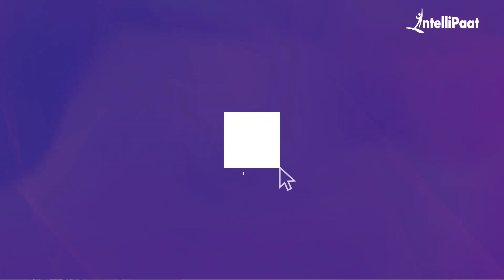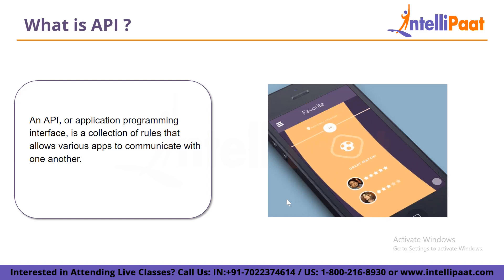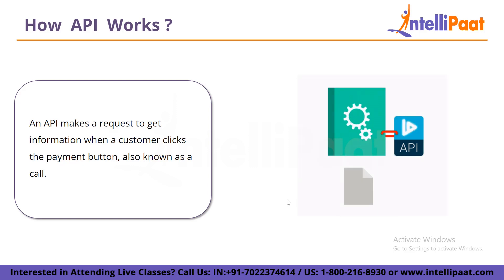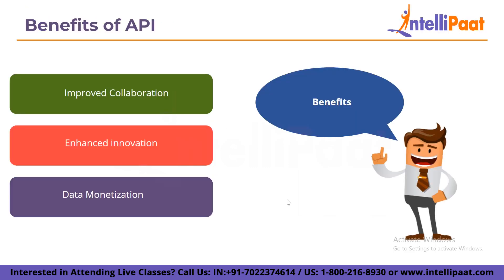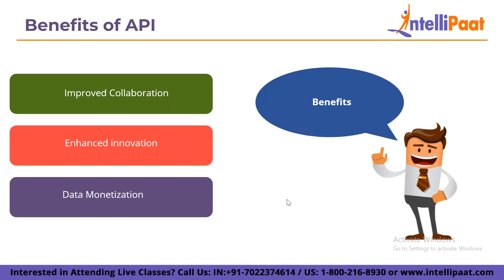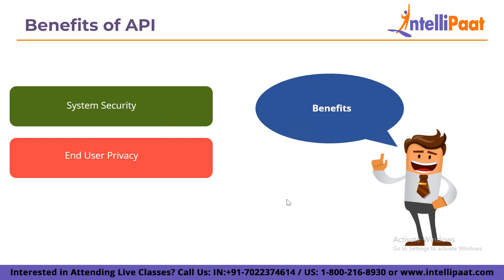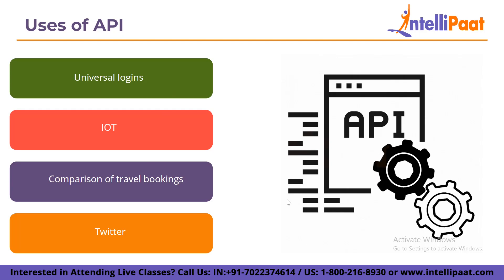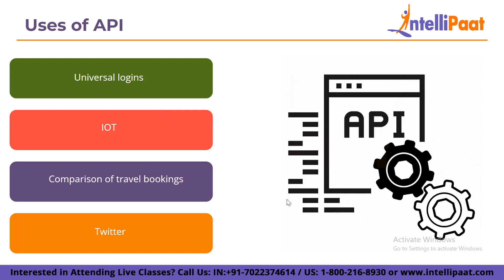What is API | What is an API & How does it work | Application Programming Interface | Intellipaat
In this video, we'll be discussing what an API is and how it works. An API, or Application Programming Interface, is essentially a set of rules and protocols that allow different software applications to communicate with each other.

Through an API, one application can request information or perform a function from another application without having direct access to its underlying code or data. This enables developers to create new software applications that can integrate with existing systems and services, providing a more seamless experience for users.

In this video, we'll be explaining the basic concepts behind APIs, including HTTP requests, RESTful APIs, and JSON data formats. We'll also be discussing some common use cases for APIs, such as integrating with social media platforms or accessing weather data.

Finally, we'll walk through a step-by-step example of how an API works in practice, demonstrating how a developer might use an API to retrieve data from a third-party service and incorporate it into their own application.

Whether you're a seasoned developer or just starting out, understanding APIs is an essential part of modern software development. So join us for this informative and practical introduction to the world of APIs.

🔵 Following Topics are covered in this session:
0:00 - Introduction
1:04 - What is an API?
1:53 - How does API Works?
3:23 - API Benefits
6:26 - Uses of API

🔵 Intellipaat Edge
1. 24*7 Lifetime Access & Support
2. Flexible Class Schedule
3. Job Assistance
4. Mentors with +14 yrs
5. Industry-Oriented Courseware
6. Life time free Course Upgrade